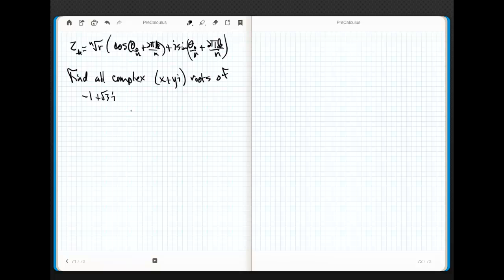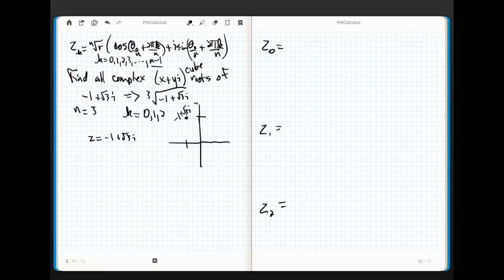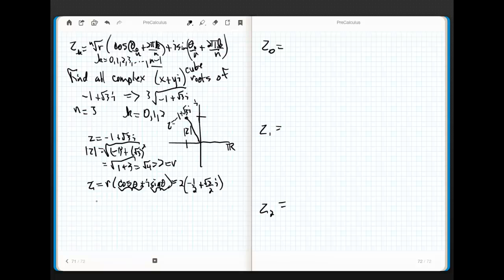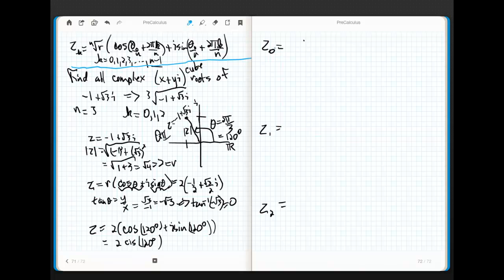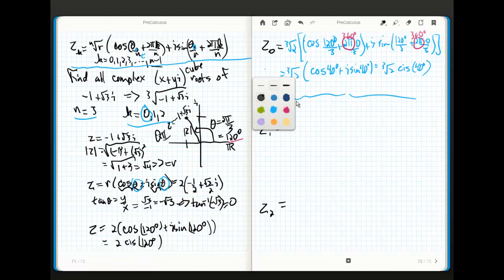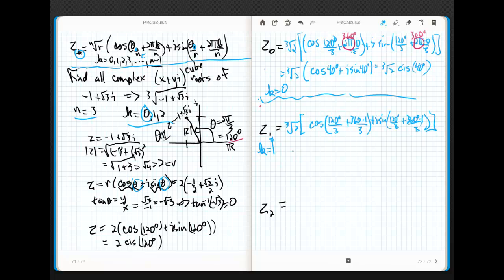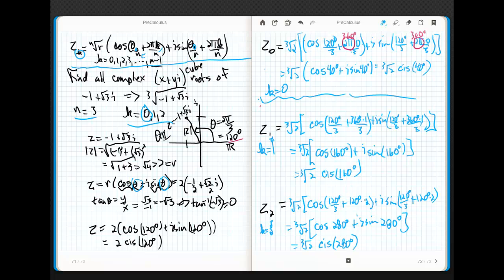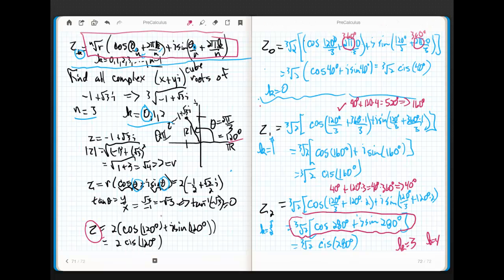PreCalculus Chapter 9.3 part 3